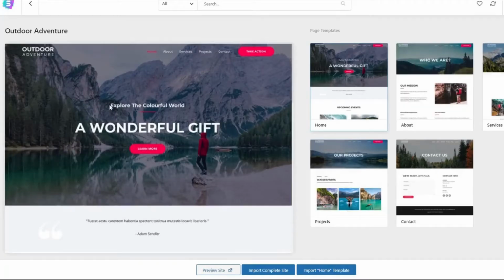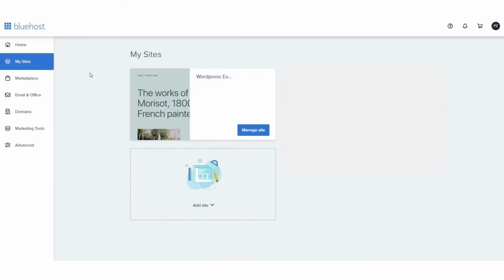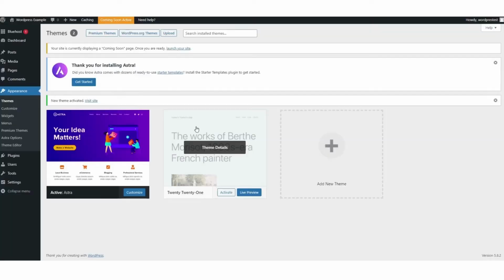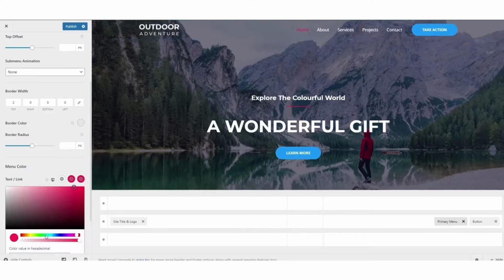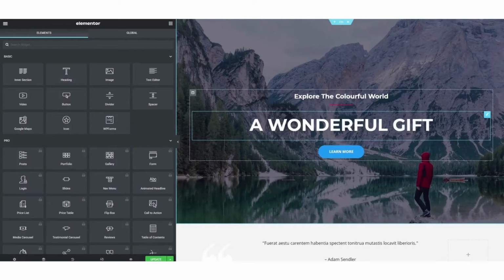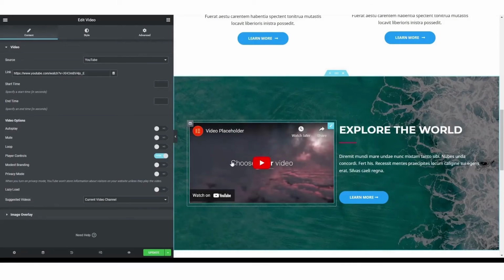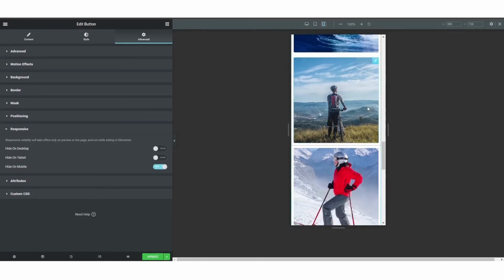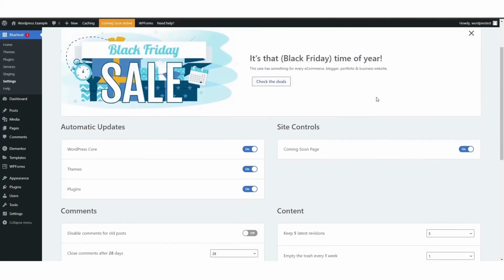How To Make a WordPress Website With Bluehost - Step By Step [2022]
In this video, you will learn how to build a WordPress website with Bluehost.

This is a step-by-step tutorial video that will walk you through the process of creating your WordPress website.

The video starts with an explanation of what we will create. Next, I go over how to select your Bluehost web hosting and which plan to choose.

After that, the Bluehost WordPress tutorial will start. I will show you how you can import a pre-made website template onto your website.

Then you will learn how to customize this template and make it unique to your business and brand.

Lastly, I will also show you how to customize the menu of your Bluehost WordPress website a well.